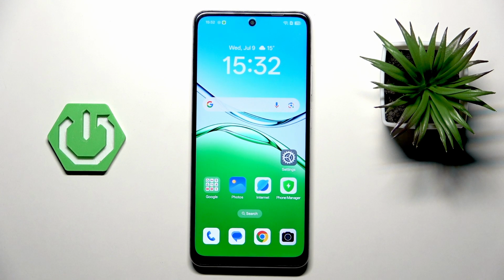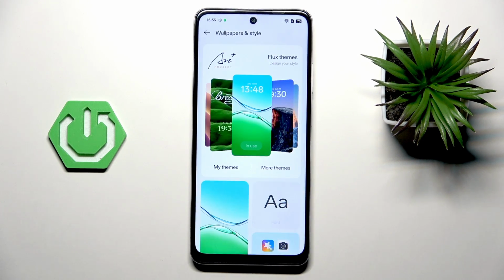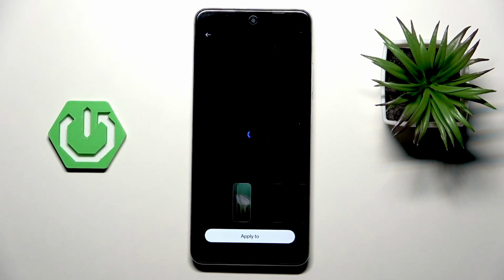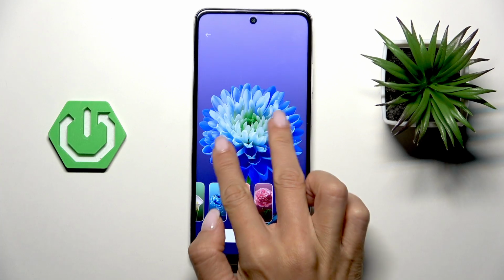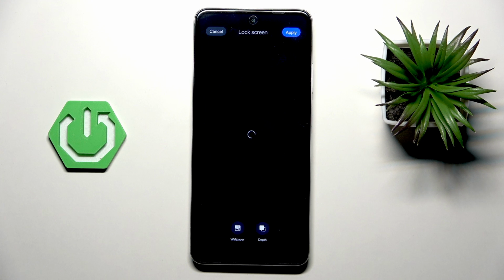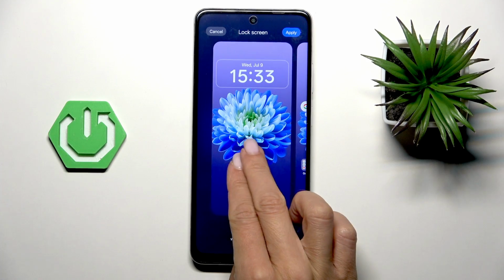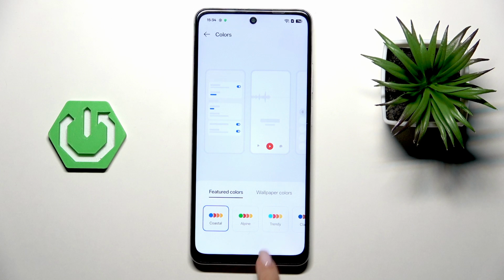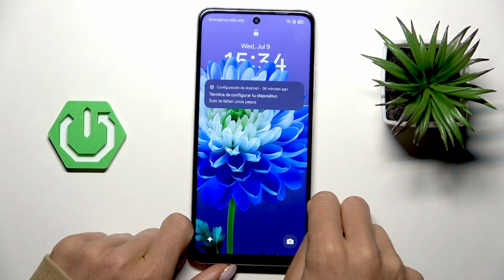OPPO A5m – How to Change Wallpaper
If you want to personalize your OPPO A5m, changing the wallpaper is a quick and easy way to refresh your device’s look. In this video, we show you step-by-step how to change the wallpaper on your OPPO A5m, including how to select a new image, adjust its position, and set it for your home screen, lock screen, or both. You’ll also learn how to use your own photos or built-in wallpapers, and how to customize the appearance to match your style. Follow along to make your OPPO A5m feel unique and truly yours.

How to change wallpaper on OPPO A5m?
How to set a custom photo as wallpaper on OPPO A5m?
Where are wallpaper settings on OPPO A5m?

0:00 Start and open settings
0:08 Go to Wallpapers & Style
0:15 Choose a wallpaper or photo
0:25 Adjust and preview wallpaper
0:35 Set wallpaper for home, lock, or both screens
0:50 Change featured colors (optional)
1:00 Confirm and finish